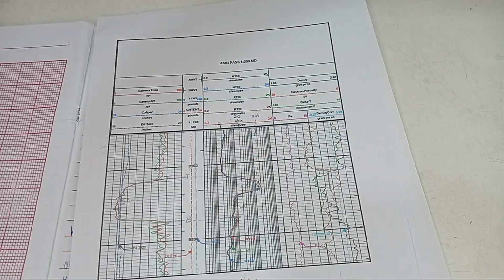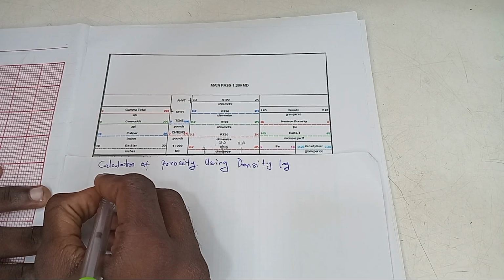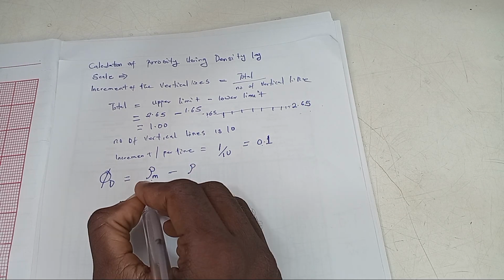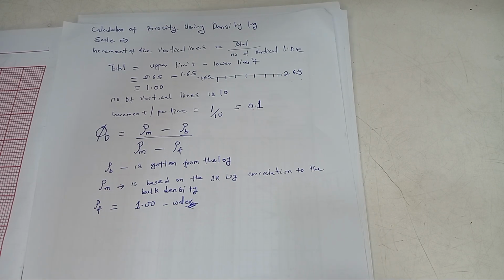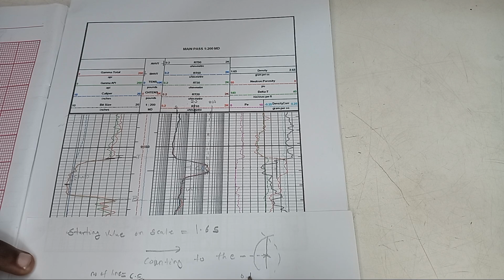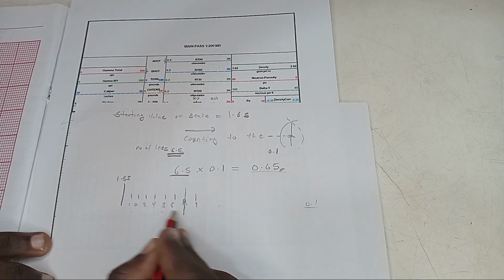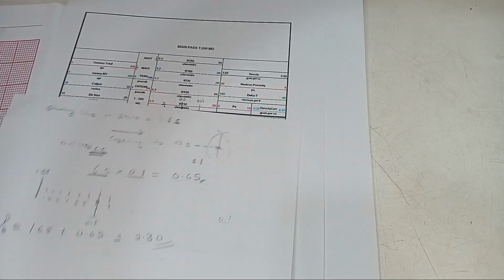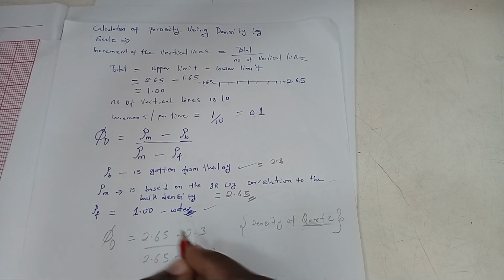Density Porosity Log - Qualitative interpretation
Density logs are crucial for porosity estimation and formation evaluation. In this tutorial, I break down the principles behind density logs, explain how they are measured, and demonstrate how to interpret the readings.